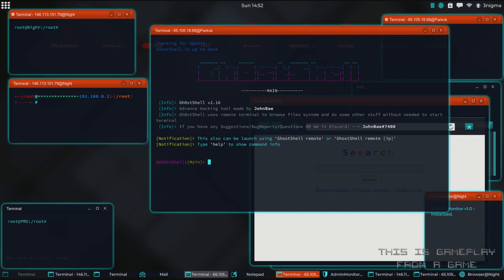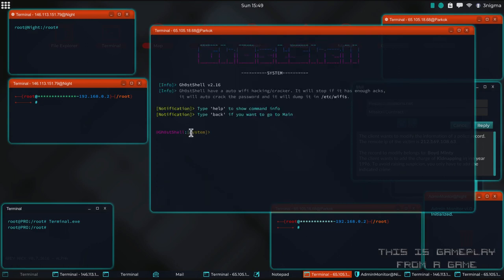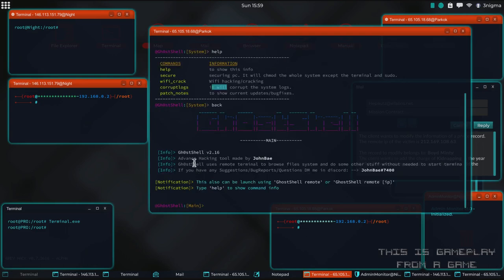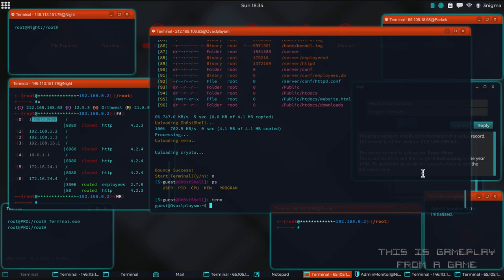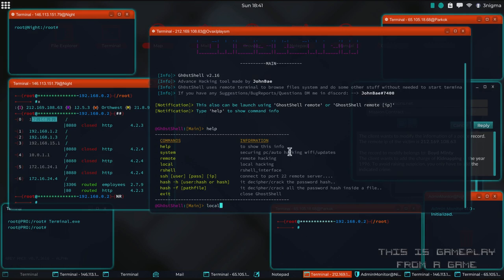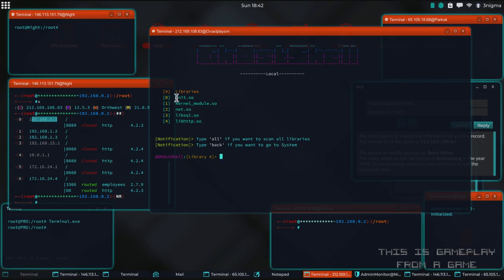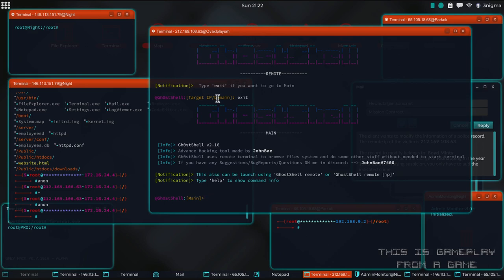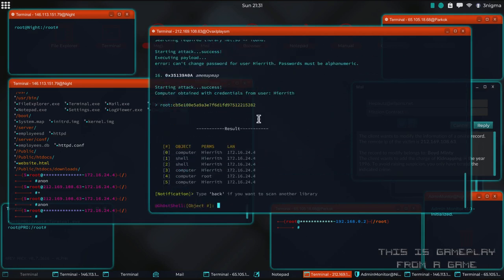Testing the GhostShell multi tool - Guide 25 - Grey Hack 0.7.3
Testing the GhostShell multi tool made by JohnBae.